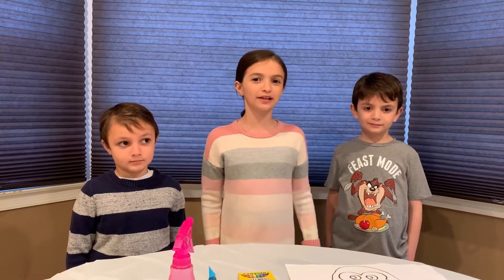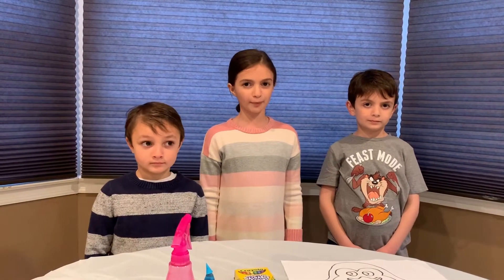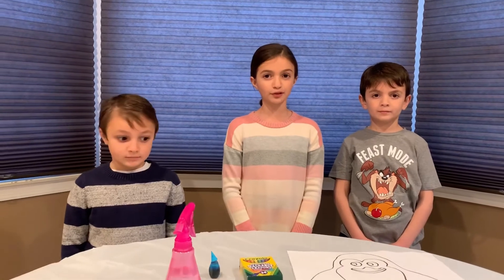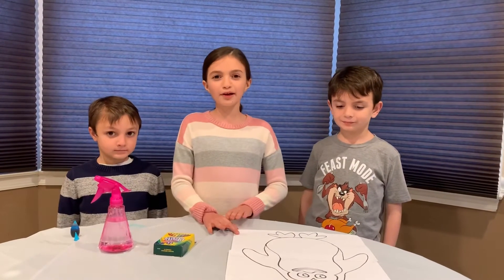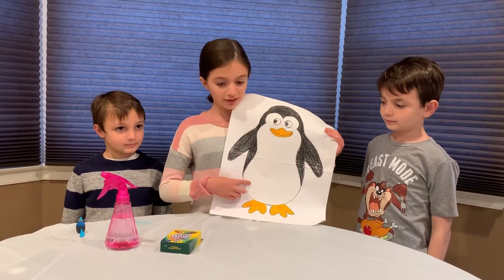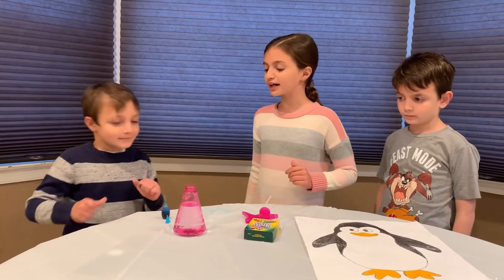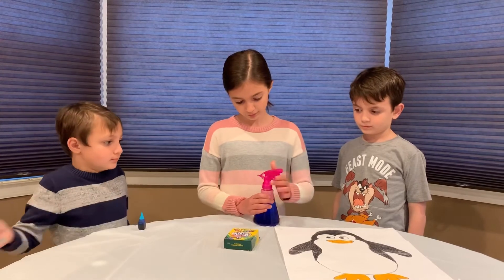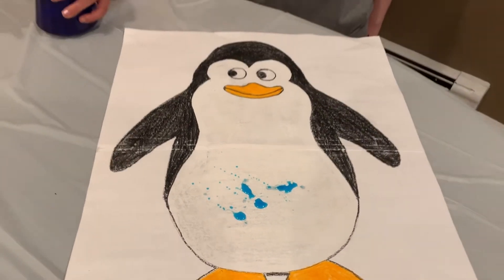The three kids and their big adventures: how to penguins stay dry?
You will need: printed picture of penguin, water, spray bottle, crayons, food coloring (optional)